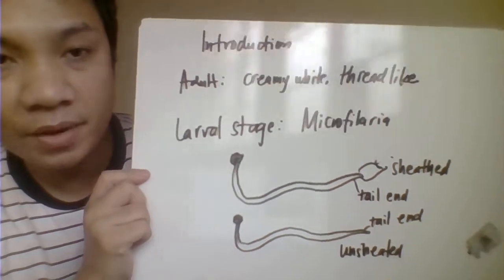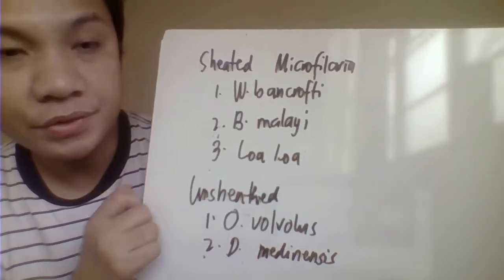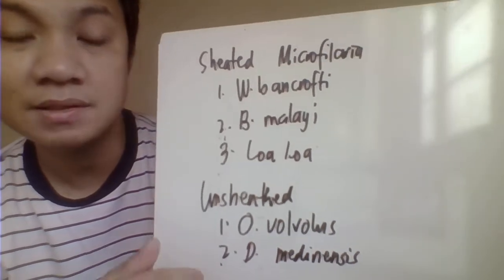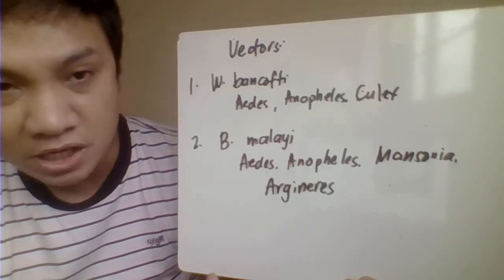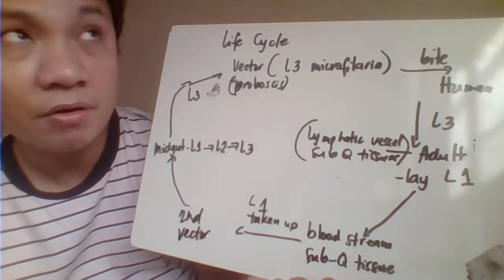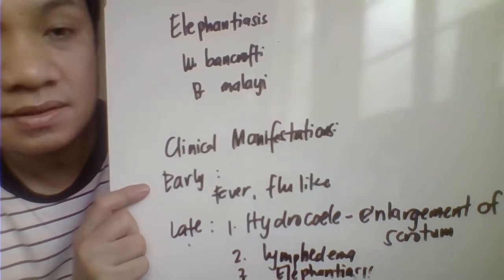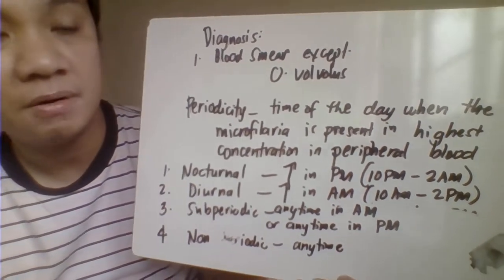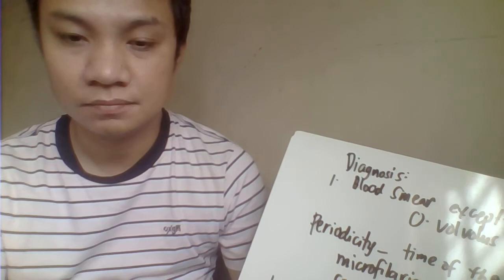FILARIAL WORMS PART 1